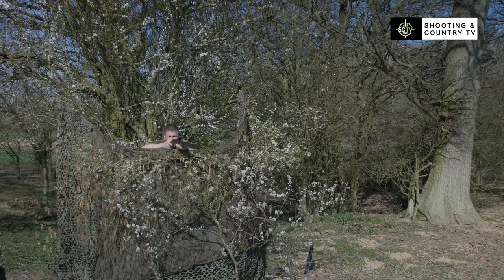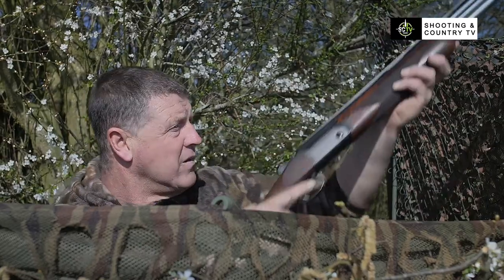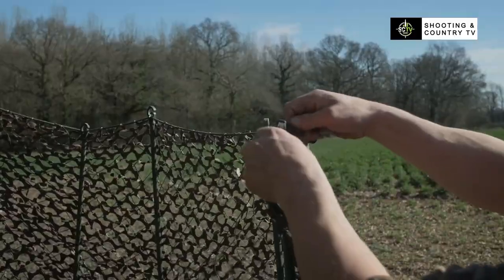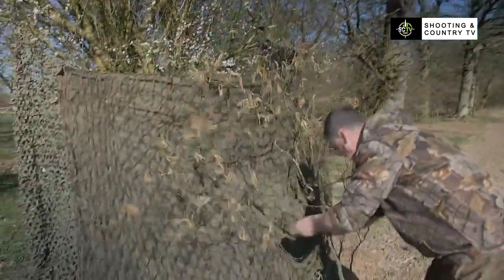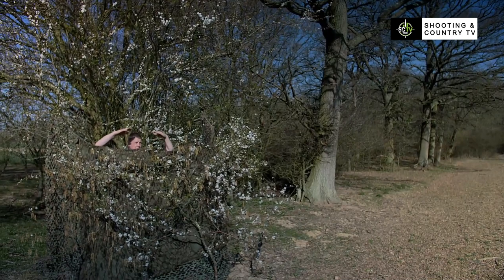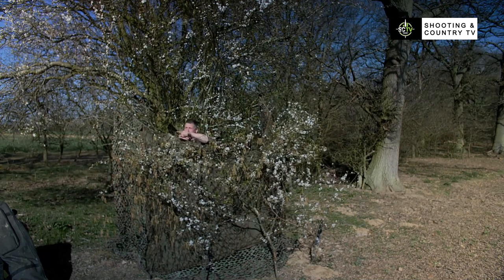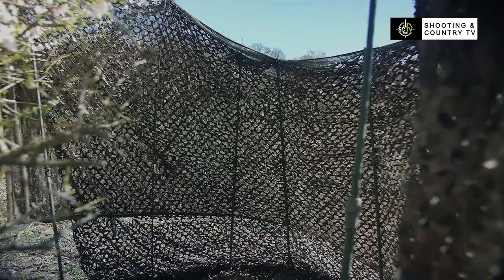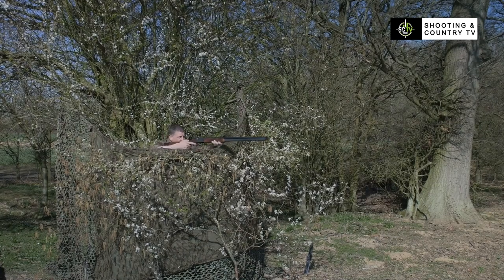Shooting & Country TV | Andy Crow's pigeon shooting tips for beginners: how to build a pigeon hide 1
Welcome back to Shooting & Country TV! Our new playlist - Andy Crow's pigeon shooting tips for beginners - is made up of footage we found in our archives, that is still as relevant today as it was two years ago when it was filmed.
This short series will cover hide building tips, pigeon decoying tips, the best kit for pigeon shooting, and tips for using flappers and rotaries.
First up, we have how to build a pigeon hide (1), which will focus on how to build a hedgerow hide, and we'll follow this next week with how to build a hide (2), which will focus on how to build a field hide.
If you're after something made for the more experienced shot, check out our "Pigeon shooting with Andy Crow" playlist, where you can watch Crow in action as he tries to keep the pigeons and crows off his crops ("Pigeon shooting with Andy Crow" is a monthly series, so keep an eye out for new episodes).